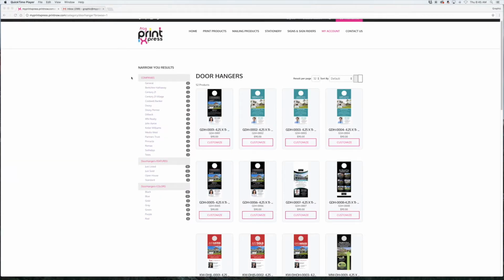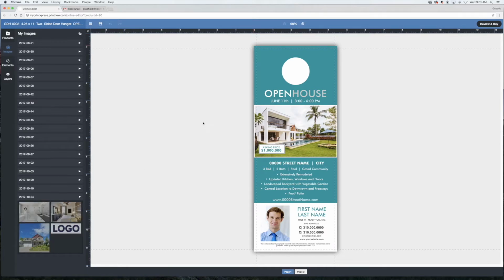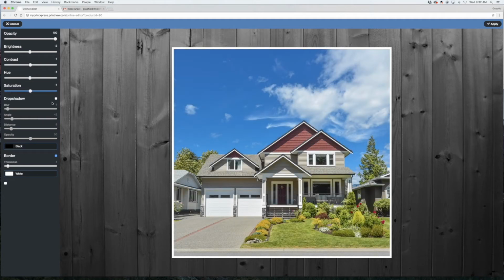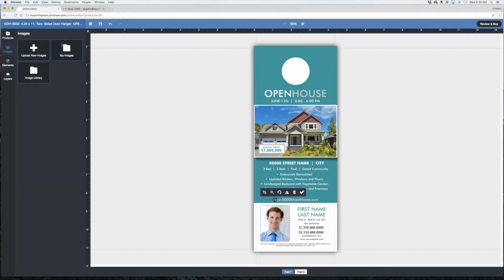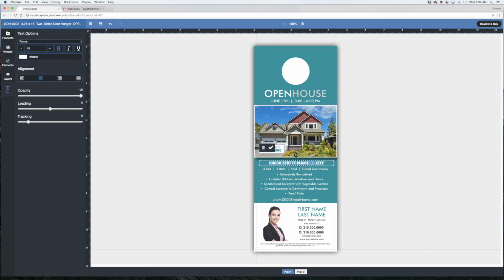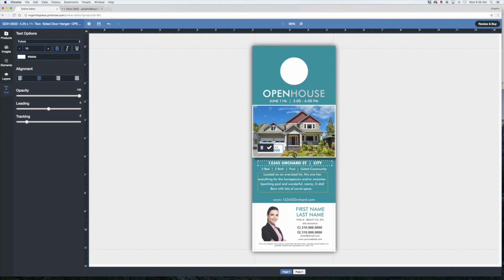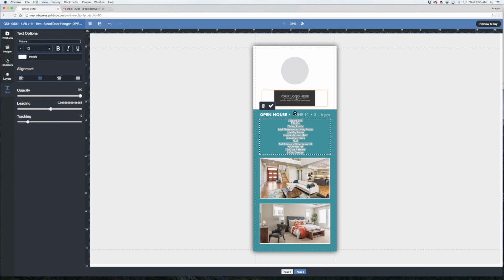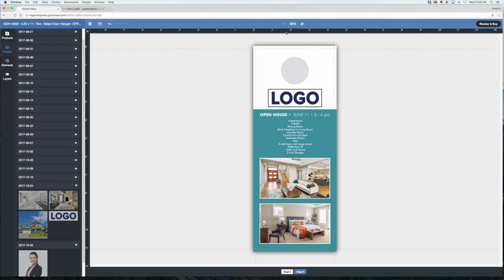Tutorial 2- How to use the Online Design Editor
In this tutorial we go over how to use the editing tools and functions in the online design editor to better complete your product.